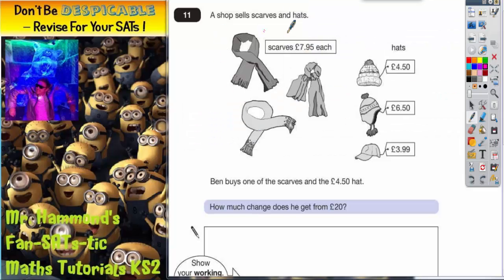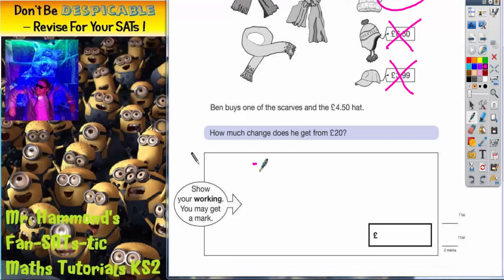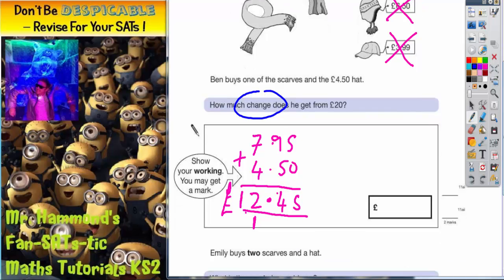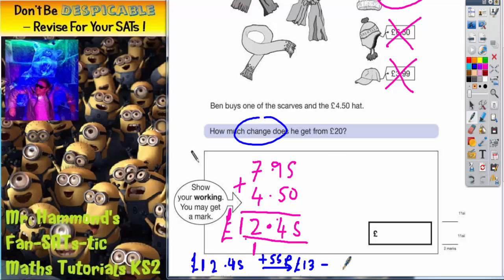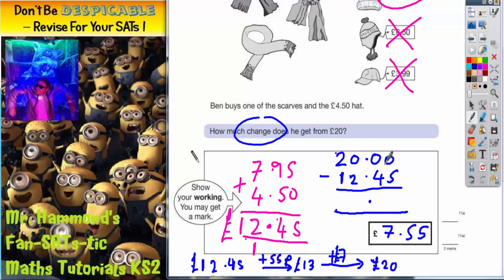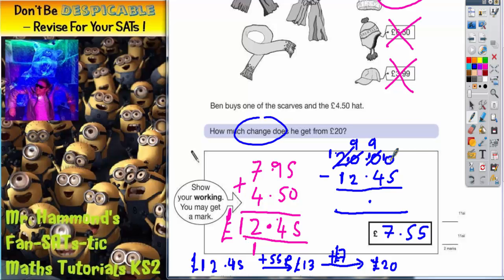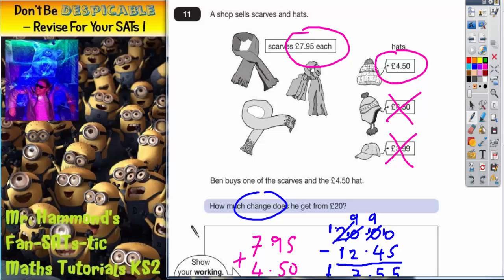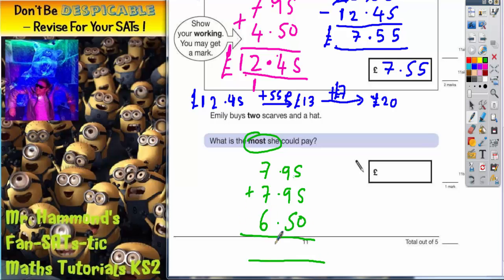Maths KS2 SATS 2008A Q11 ghammond